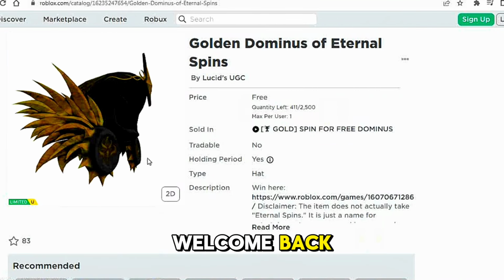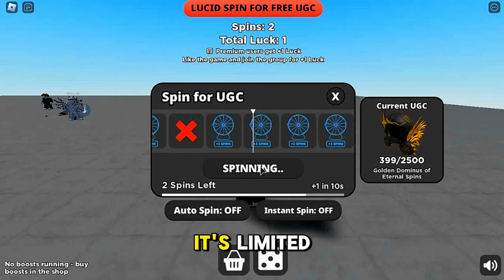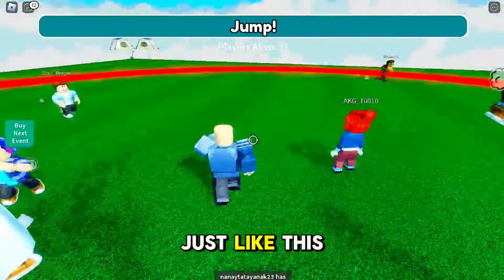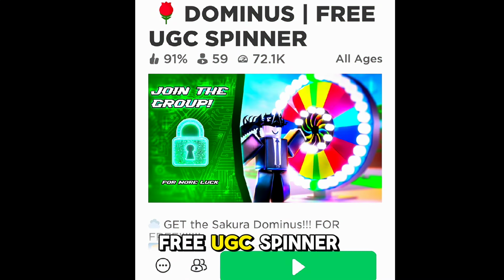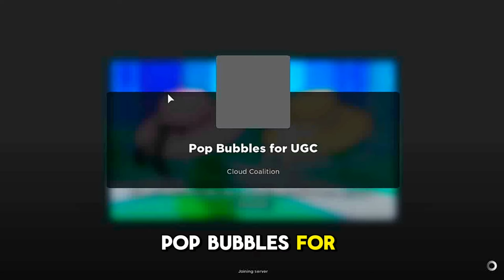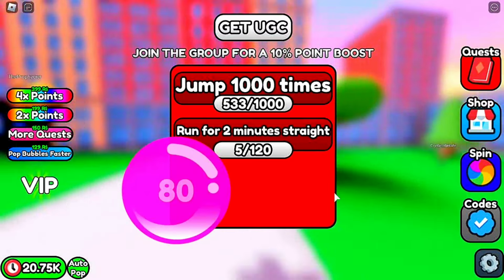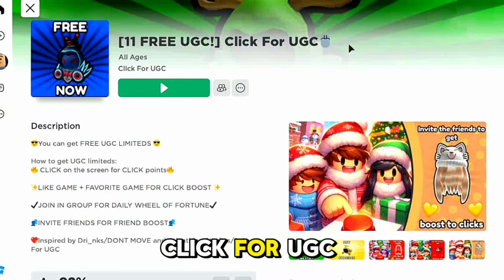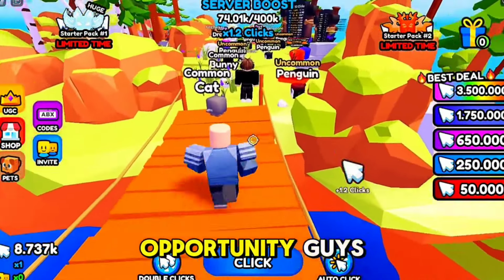(LIMITED) HURRY! GET GOLDEN DOMINUS + 15 FREE ITEMS ROBLOX 👑 | ROBLOX FREE ITEMS 2024🔥 | MRRYUKEXE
SOME ITEMS ARE LIMITED SO CLAIM THEM SOON AND HAVE FUN GUYS 😉

TIME STAMP
00:00 INTRO
00:13 SHOUTOUT
00:23 GOLDEN DOMINUS
01:27 TWO FREE ITEMS (HAT)
02:50 SAKURA DOMINUS
03:39 VALKYRIE+MAGMA HORN (PURPLE)

IGNORE